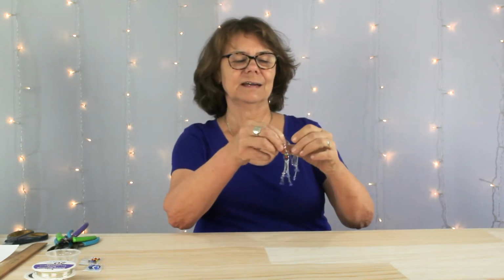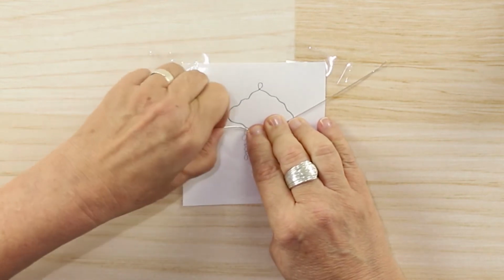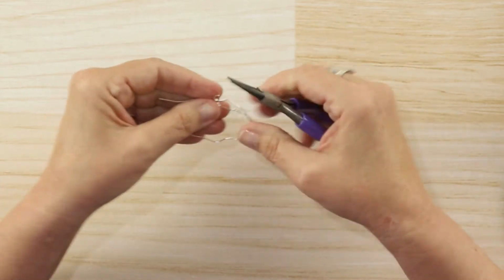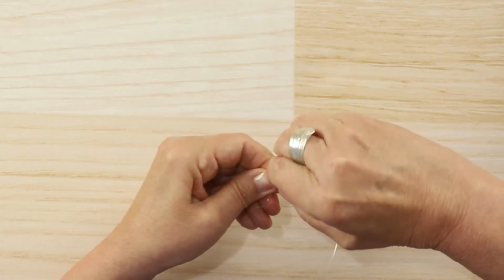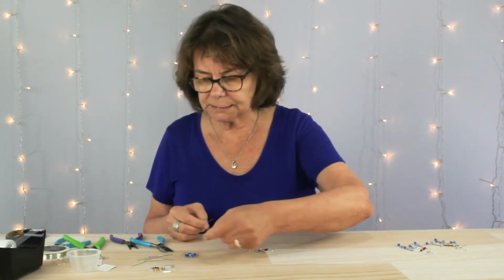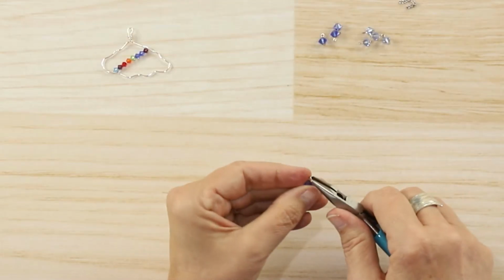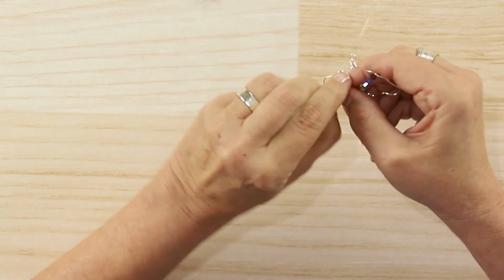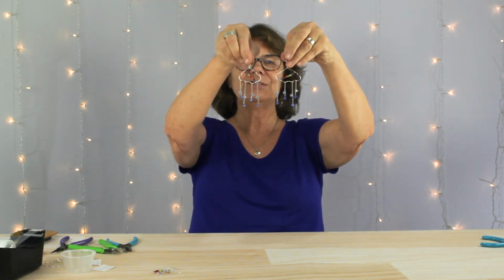DIY Rainbow Coud Earrings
We're already halfway through 2021 ... can you believe it? What better way to start PRIDE month than with rainbow cloud earrings! These are super fun and light weight, so they're perfect for celebrating!

Feelin' crafty?